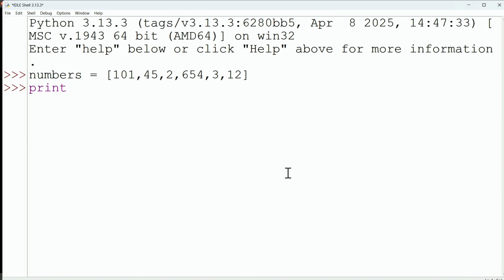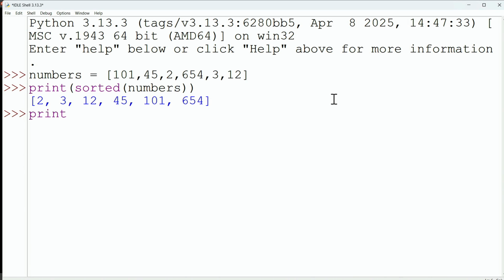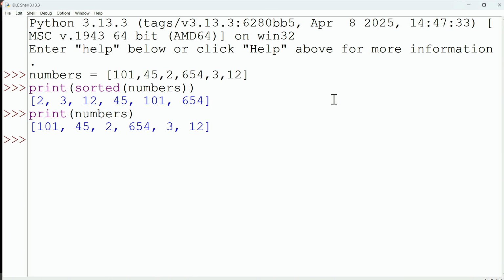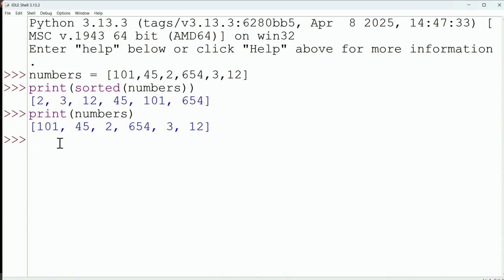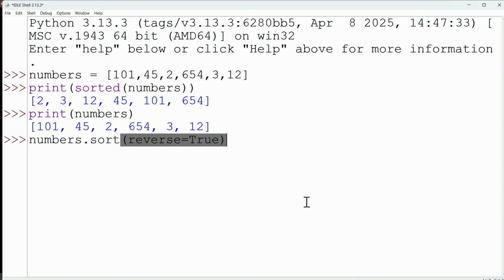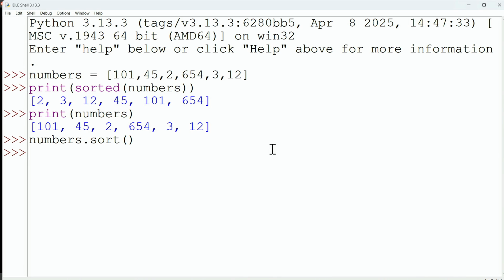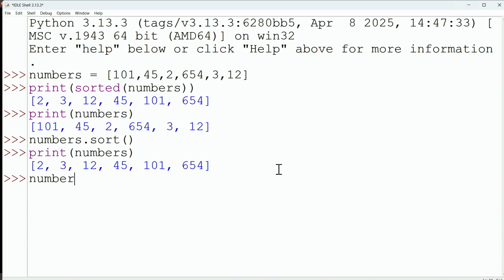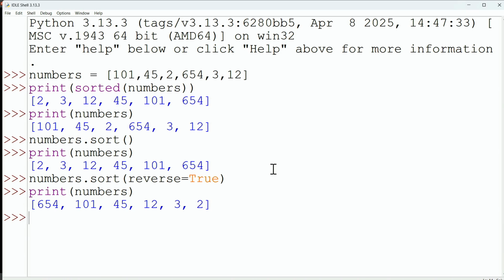Certified Entry Level Python Programmer - Part 35 - Sorting Lists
🚀 In this video, you’ll:

Learn how to use the sorted function to view a list sorted in forward or reverse order

Learn how to use the sort method of a list to "permanently" sort the list

100% FREE YouTube course